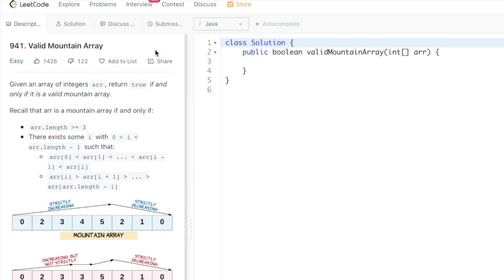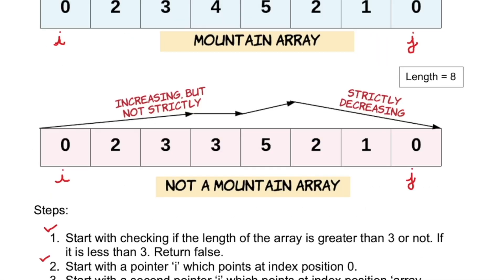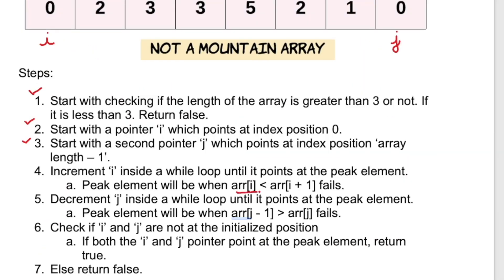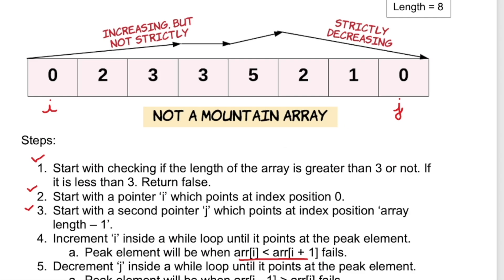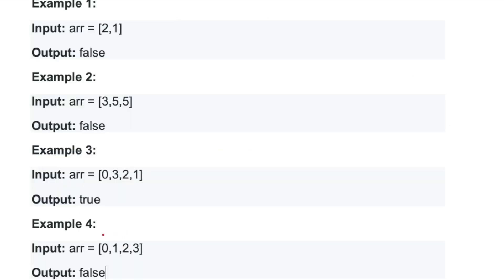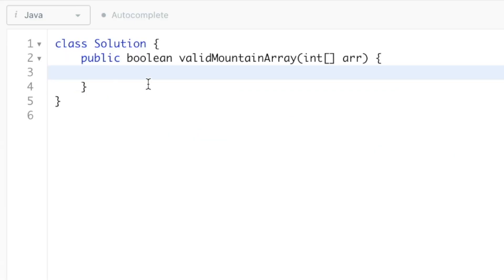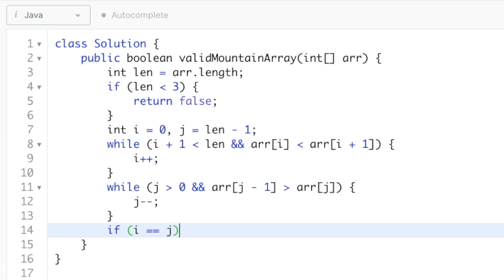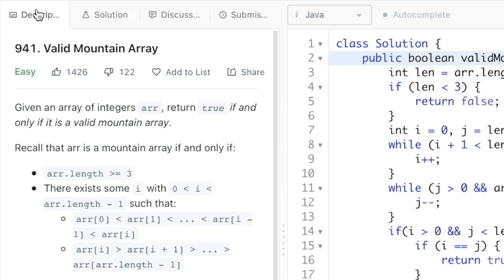Leetcode | 941. Valid Mountain Array | Easy | Java Solution